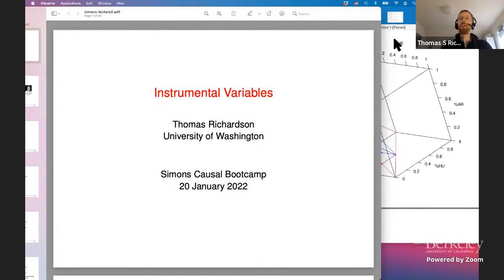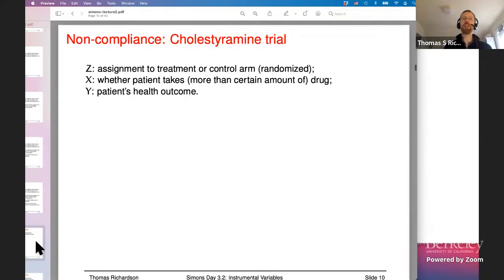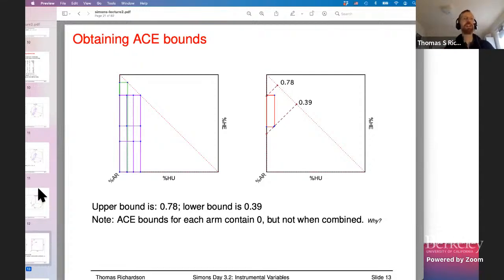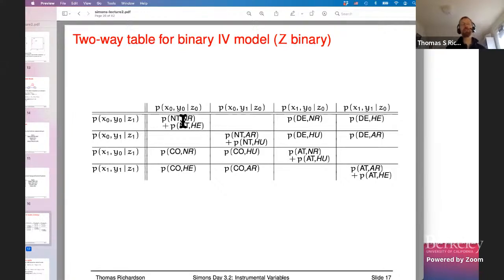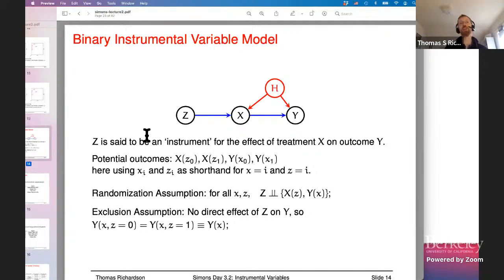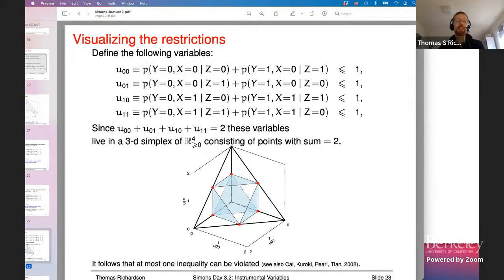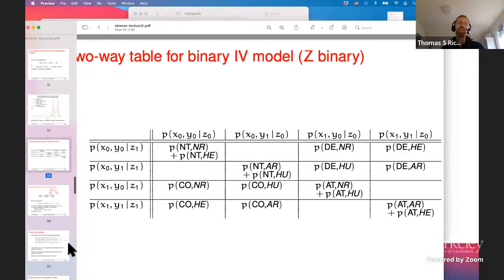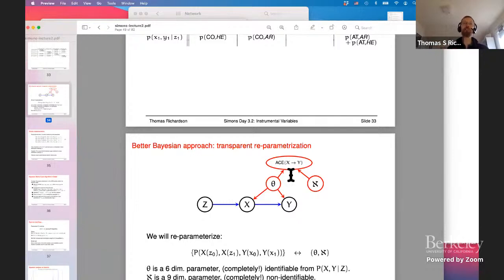An Introduction to Potential Outcomes, DAGs and Single-World Intervention Graphs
Thomas Richardson (University of Washington)
Causality Boot Camp